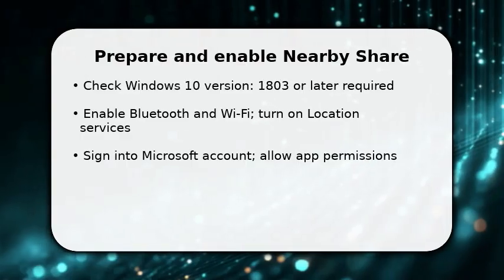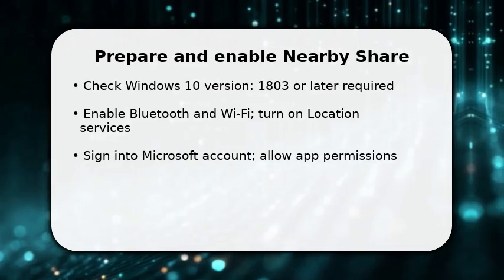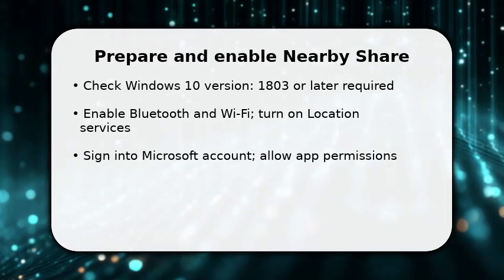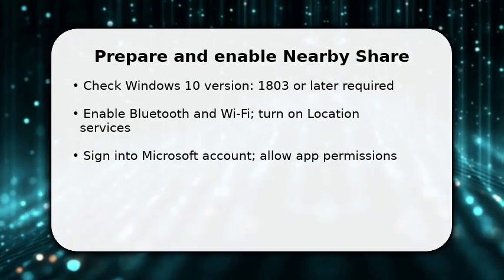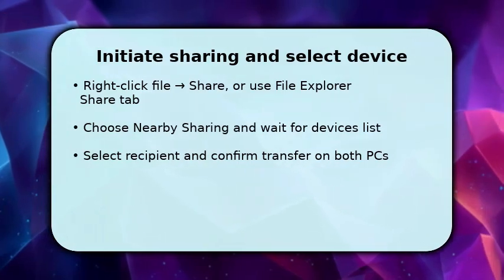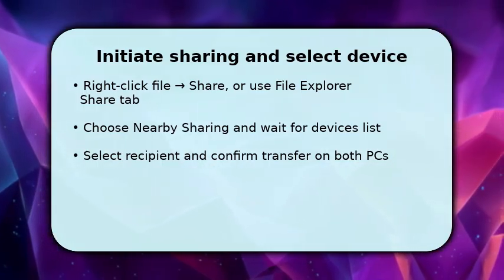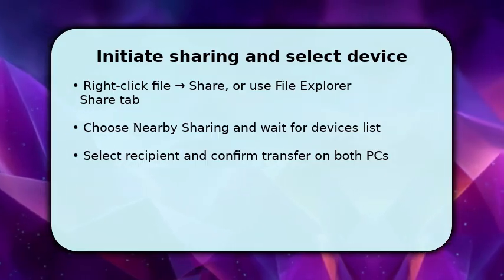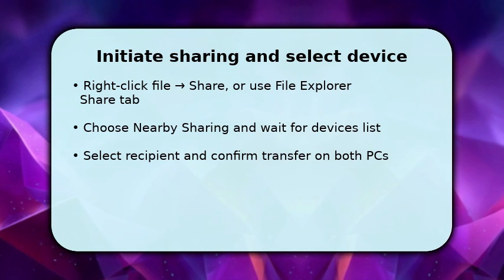How to Use Nearby Share Windows 10 (full Guide)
Discover the ins and outs of using Nearby Share on Windows 10 with our comprehensive guide. Learn how to easily share files, photos, videos, contacts, and more directly between devices within close proximity without any hassle.